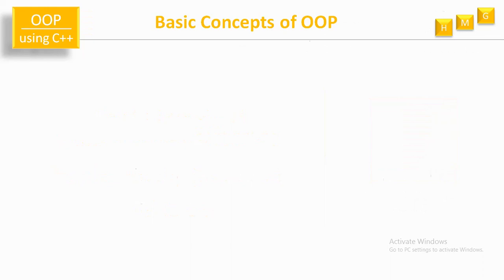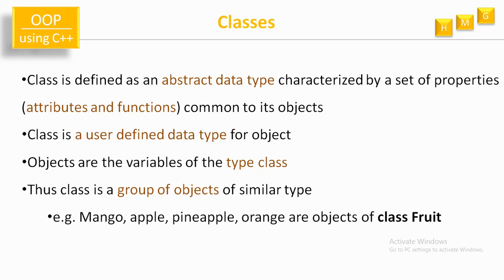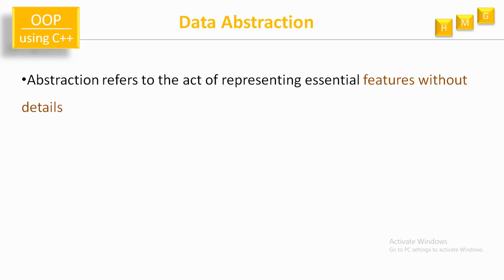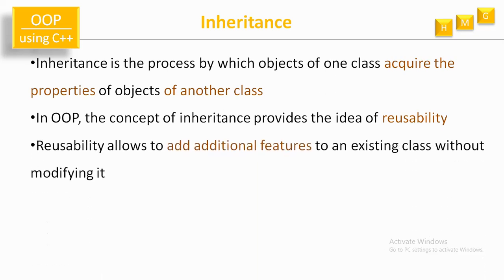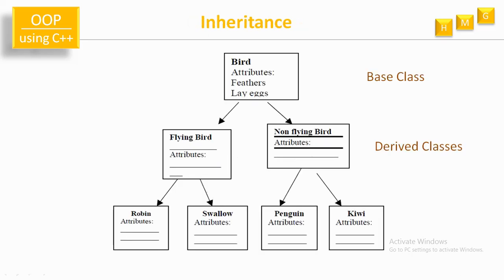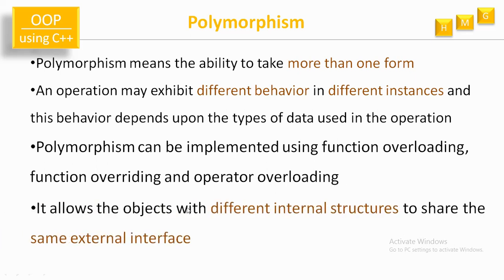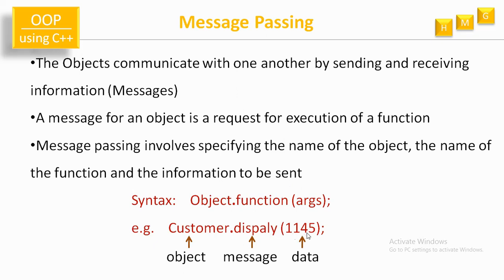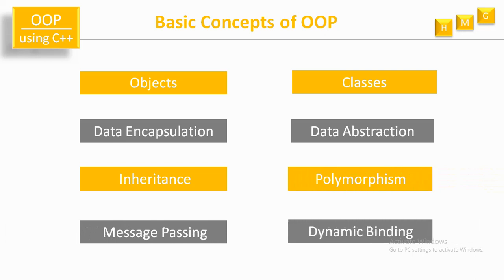OOP Lecture-3: Basic concepts of OOP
This video explains the basic concepts of Object Oriented Programming (OOP) such as Object, class, Data Abstraction, Data Encapsulation, Inheritance, Polymorphism, Message Passing and Dynamic Binding.